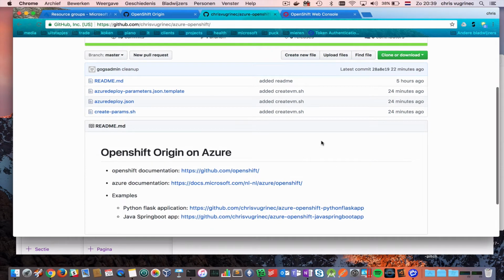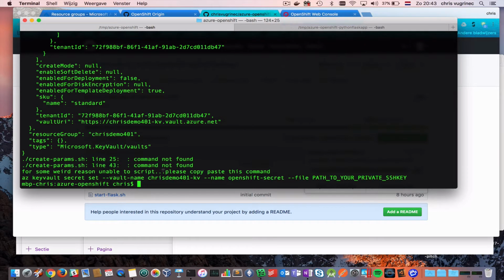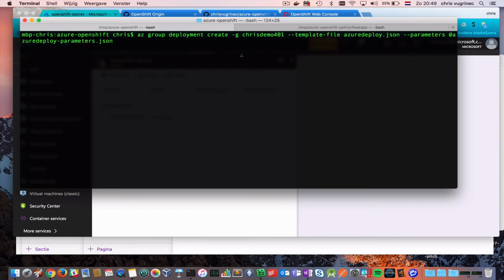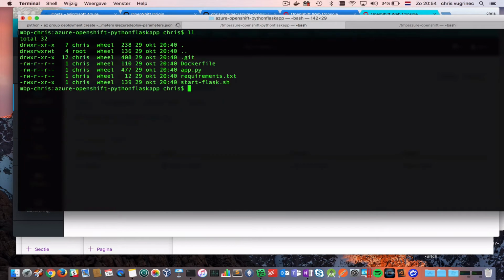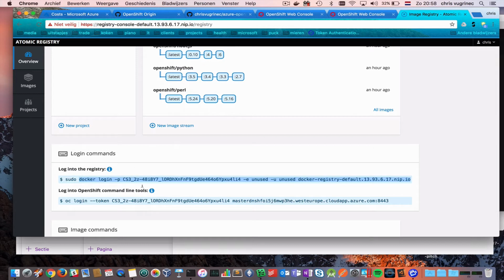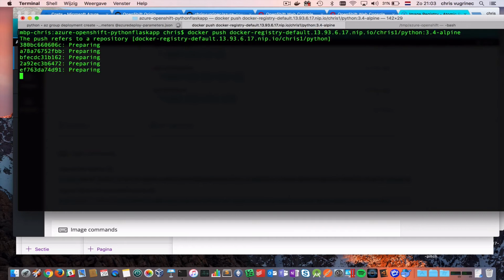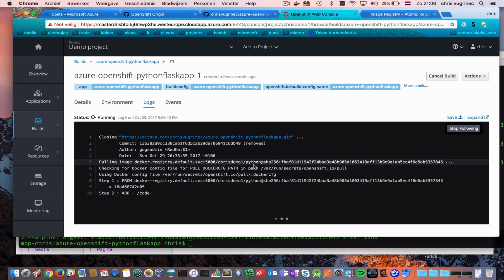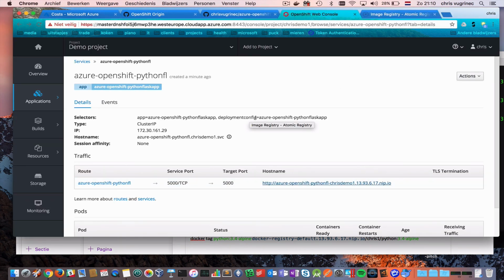Openshift on Azure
Setup Openshift origin on Azure and get started with developing and deploying a web application. Code for setup on Azure Code for python app Code for java springboot app